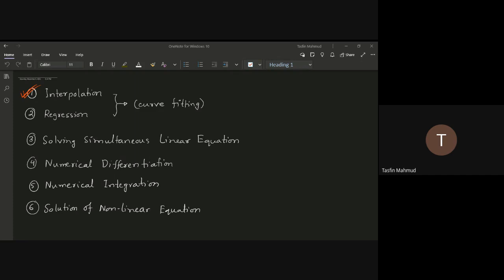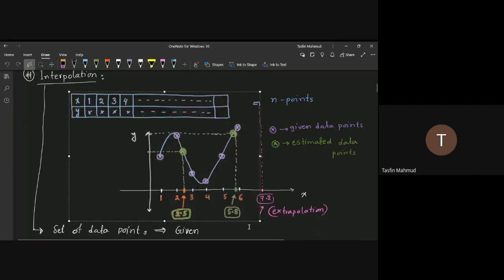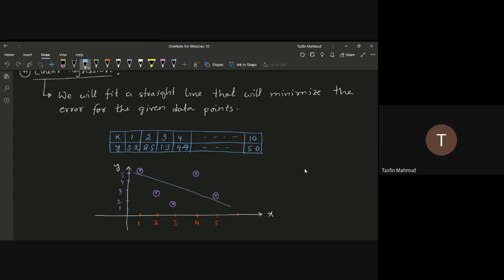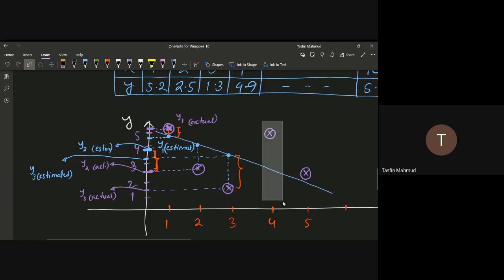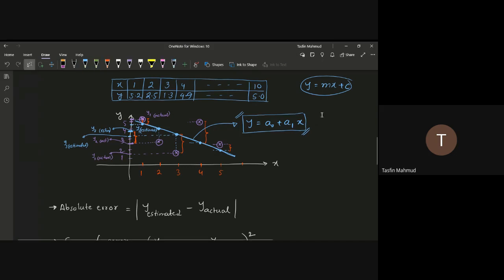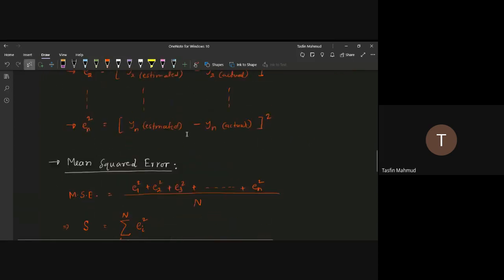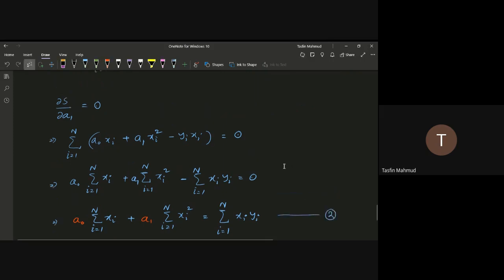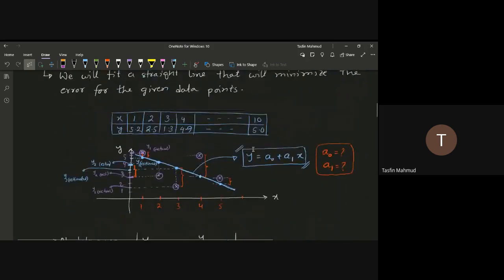Linear Regression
In this video, we will be discussing the concept of linear regression and its applications in engineering, statistics, and other fields. Linear regression is a powerful technique used to model the relationship between two variables and to make predictions based on that relationship.

The video begins with an introduction to the concept of linear regression, including the types of regression models, such as simple linear regression and multiple linear regression. The faculty member will explain the advantages and disadvantages of each type of regression model, as well as their applications in various fields.

We will then delve into more advanced regression techniques, such as polynomial regression and logistic regression. The faculty member will provide examples and practical exercises to illustrate how to use these techniques in real-world applications.

Throughout the video, we will use diagrams and examples to illustrate the principles of linear regression and how they are used in practical applications. The faculty member will provide step-by-step instructions for designing and implementing linear regression models for specific applications.

By the end of the video, viewers will have gained a solid understanding of the principles of linear regression and how they are used in numerical techniques. They will also have practical knowledge of how to design and implement linear regression models for specific applications. This video is perfect for students and professionals who want to deepen their understanding of numerical techniques and their practical applications.